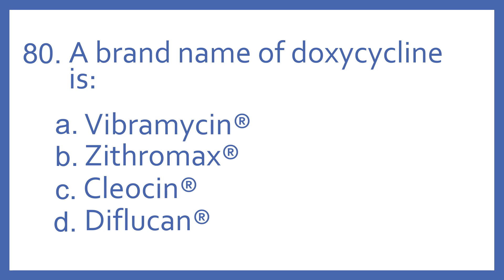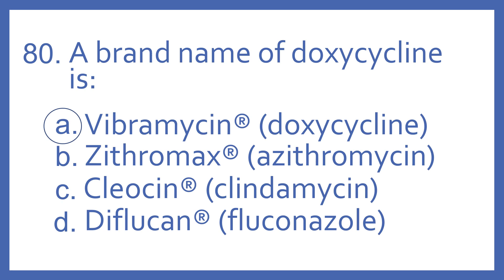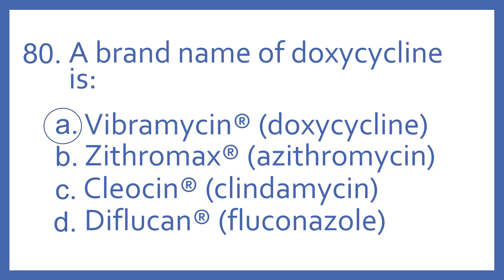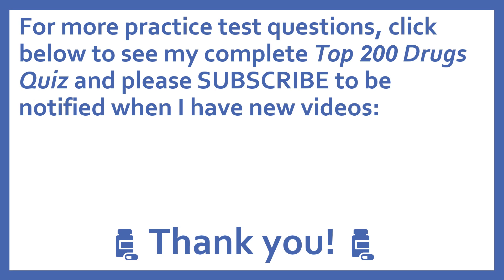Top 200 Drugs Practice Test Question - a brand name of doxycycline is:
Top 200 Drugs Practice Test Question 80 - a brand name of doxycycline is: Individual practice test questions from my Top 200 Drugs Quiz #2 Video based on my Top 200 Drugs Flashcards with Audio. For pharmacy students, pharmacy technicians, and nursing students preparing for NAPLEX, PTCB PTCE, or NCLEX.